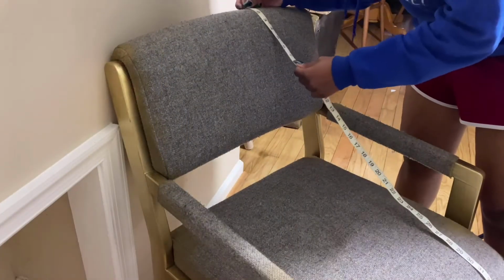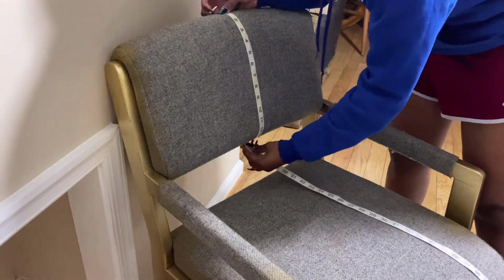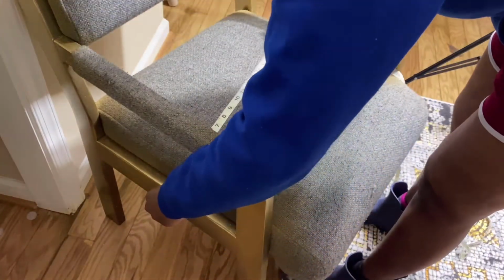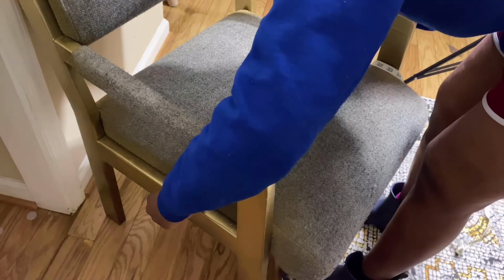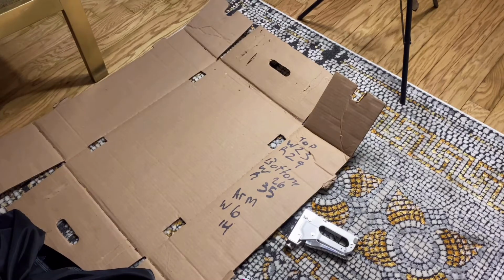The lazy way to reupholster a chair!